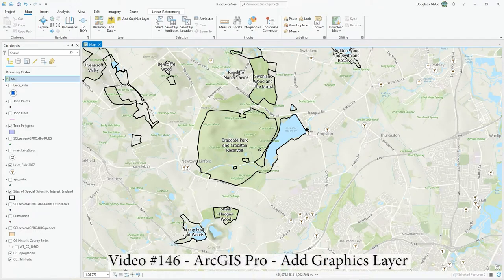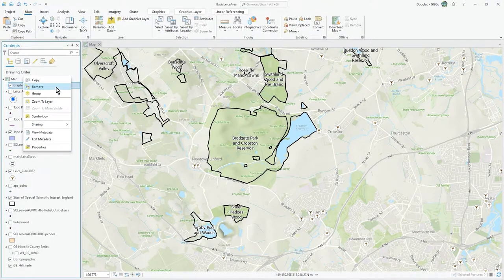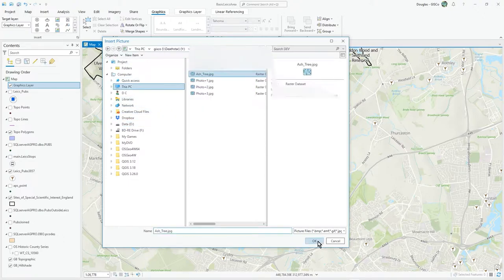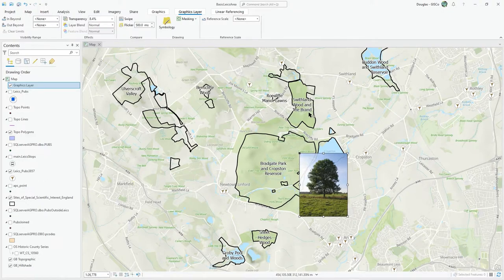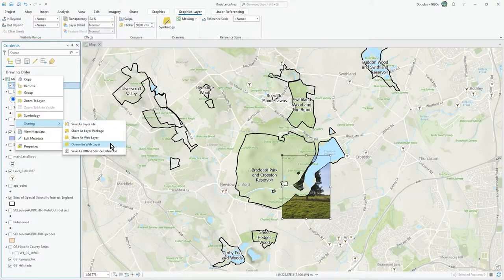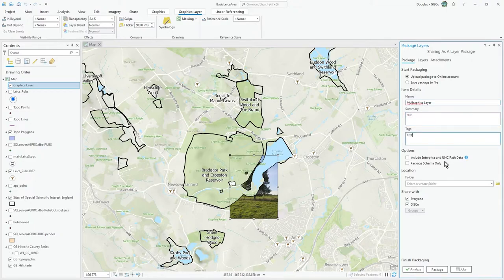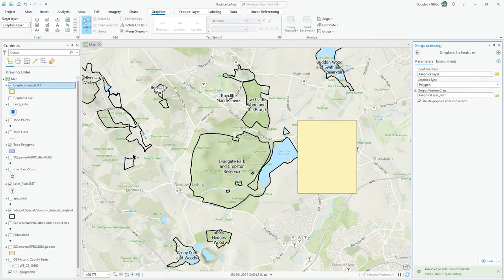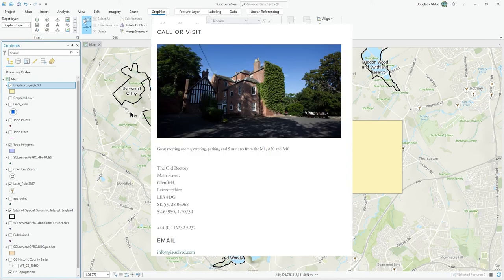ArcGIS Pro - Add Graphics Layer...what's it for? How is it used?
Video #146
In this video using ArcGIS Pro 3, I demonstrate how to use the Graphics Layer.
Although you can draw all kinds of geometry, I actually add a photo of a nice tree just to be different :)
In the video I change the settings of the whole graphics layer and share the graphics layer as a package via ArcGIS OnLine (so others can download/view the graphics)
I also create a simple polygon and use the Graphics to Features tool to convert those graphics to a feature class in the geodatabase.
There are limitations to Graphics Layer e.g. cannot be used in a Scene and as they are stored within the Project File itself, a maximum of 10MB for graphics is permitted.
Ideally, anything even approaching that size should be stored as features anyway.

[Ash tree photo by Brian Green]